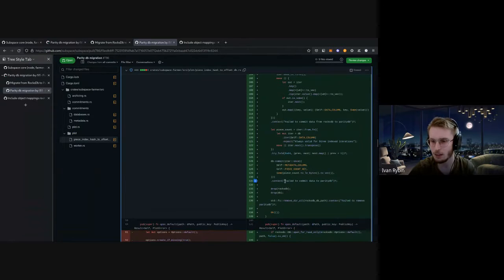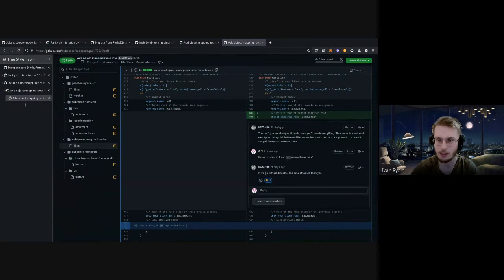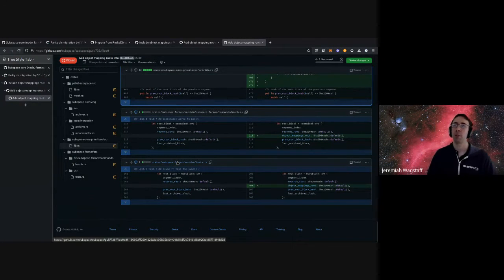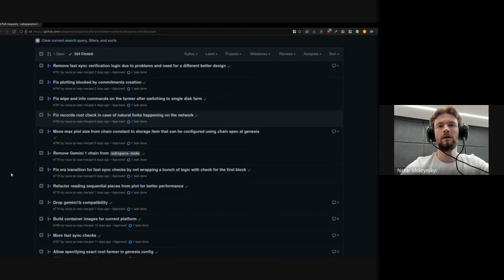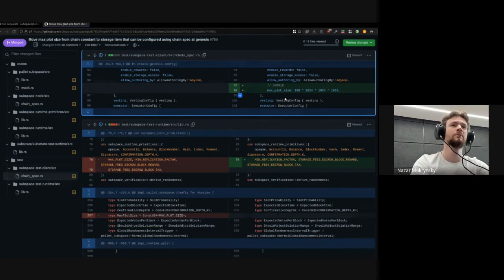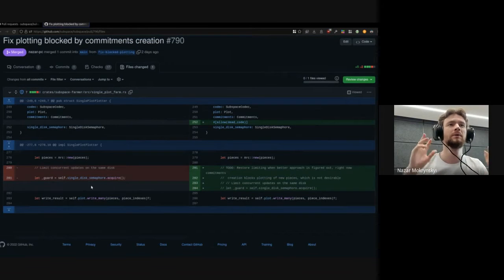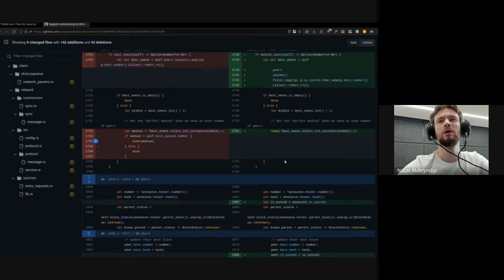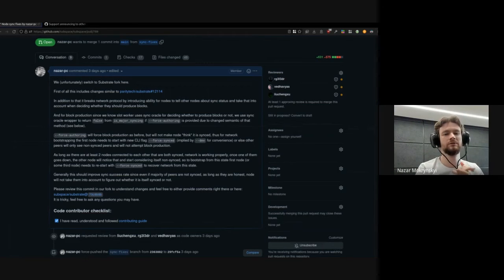Subspace Labs Protocol Sync - August 29, 2022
This Core Protocol Sync was recorded on August 29, 2022